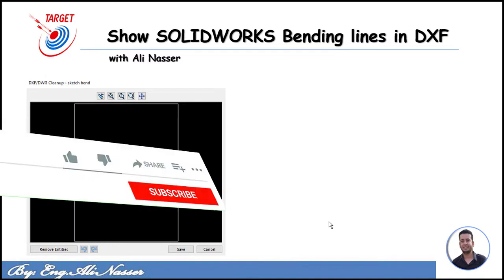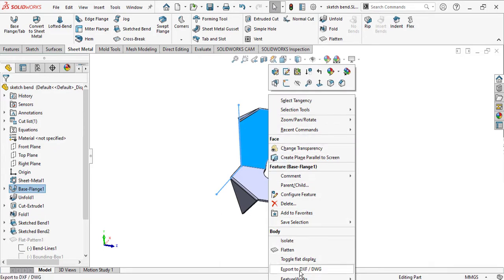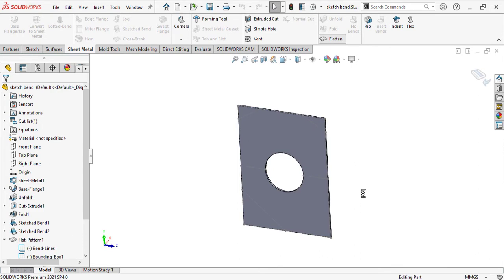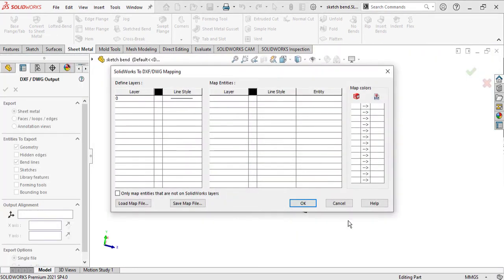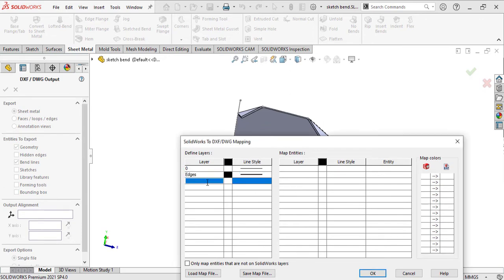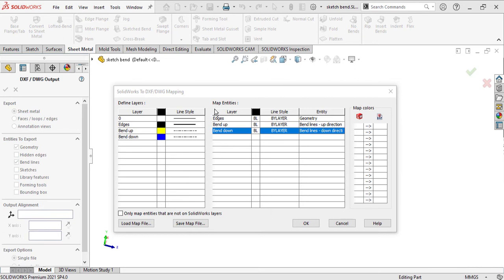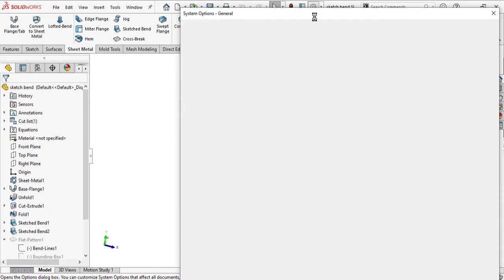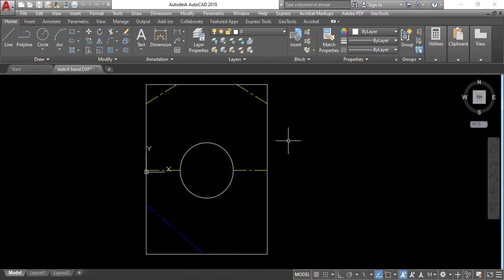Show DXF Bending lines in SOLIDWORKS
solve problem of bending line does not appear in solidworks DXF